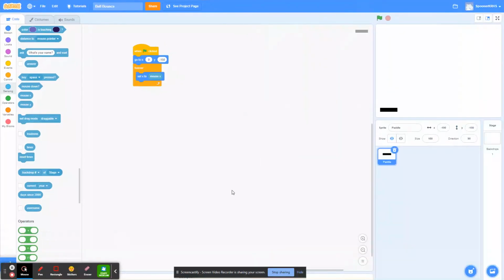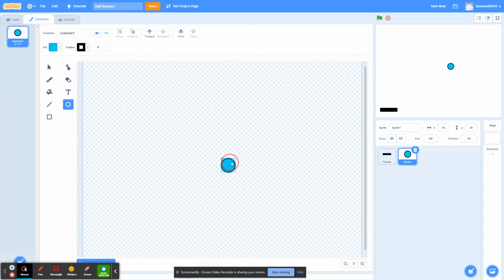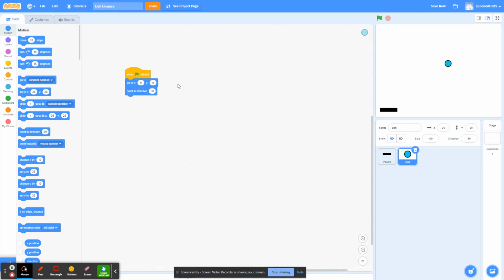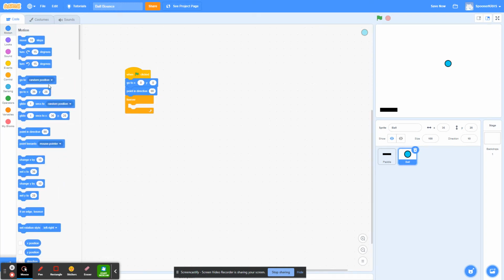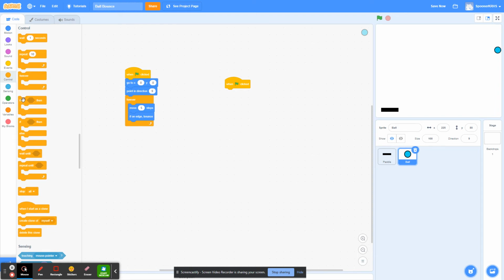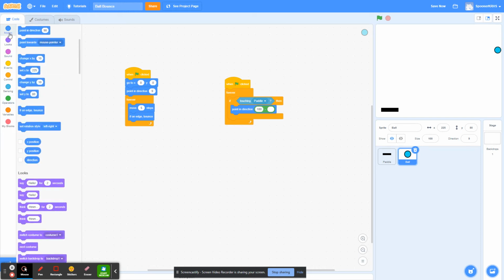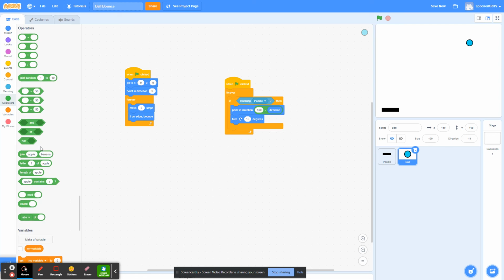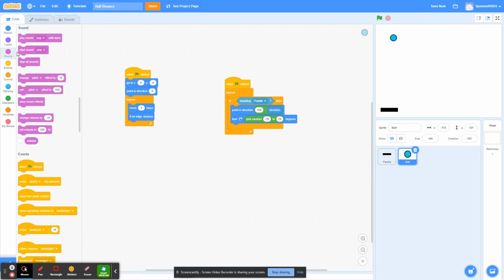Scratch 3 - Ball Bounce Game 2 - The Ball